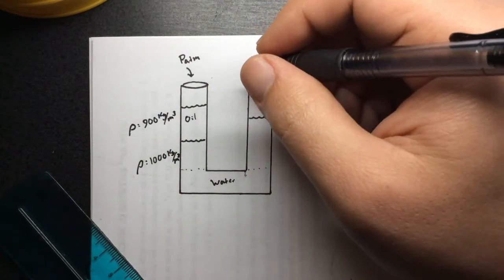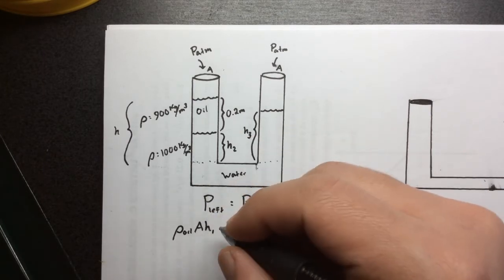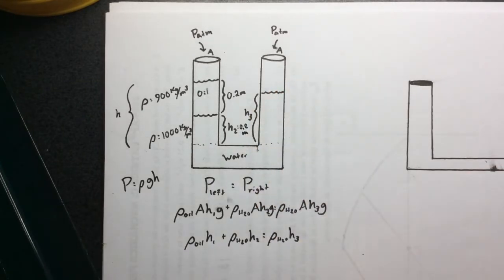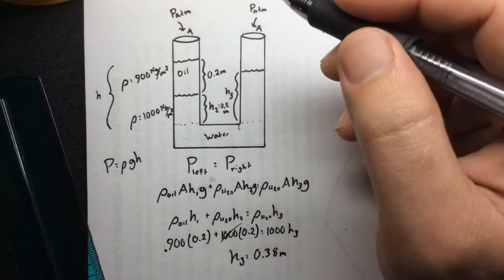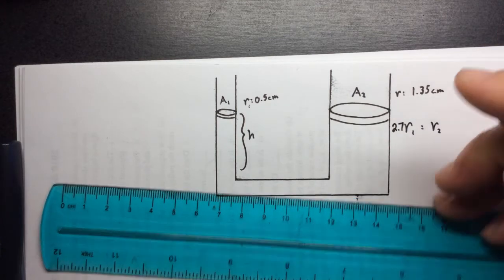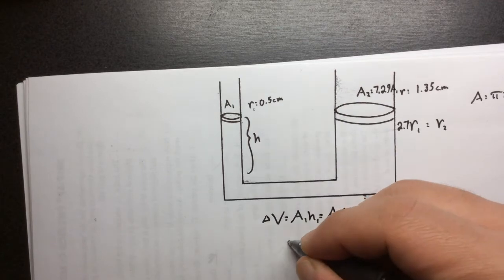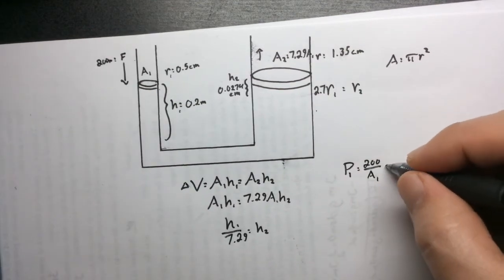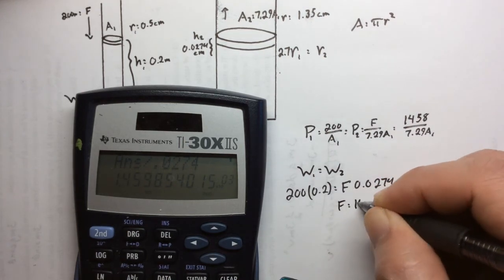Fluids - Pascal's Principle